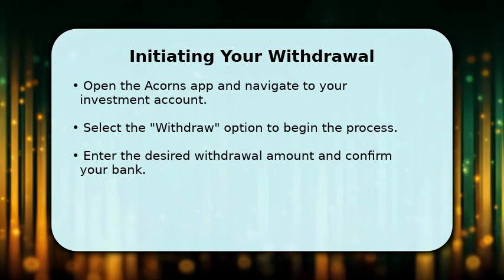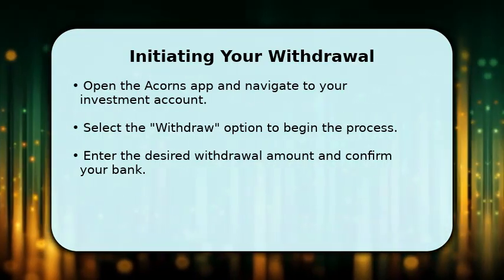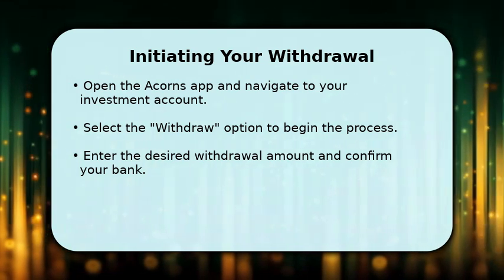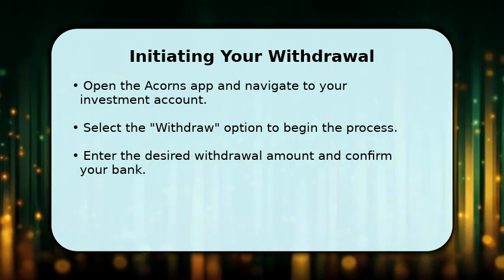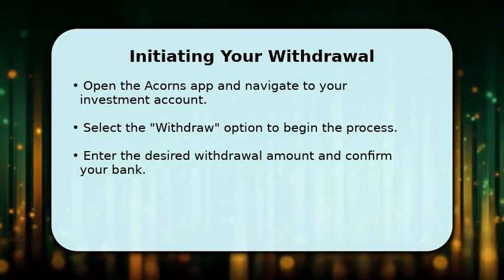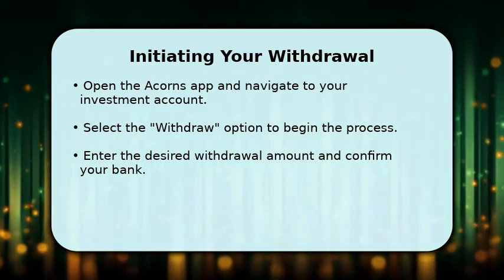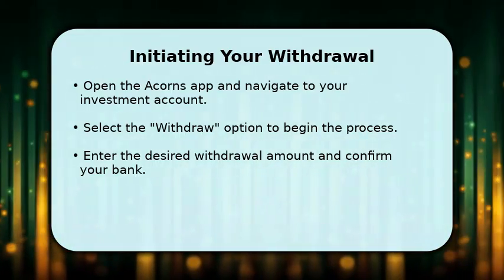How To Withdraw Acorns Money (Full Guide)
▸ Are you looking to withdraw your money from Acorns? In this comprehensive guide, we'll walk you through the step-by-step process of withdrawing your funds from Acorns. From creating a withdrawal request to receiving your cash, we'll cover everything you need to know. Whether you're looking to access your savings for an emergency or simply want to transfer your money to another account, this video will provide you with all the information you require.